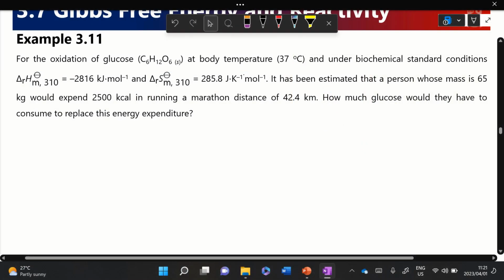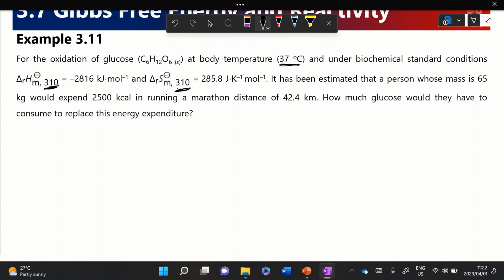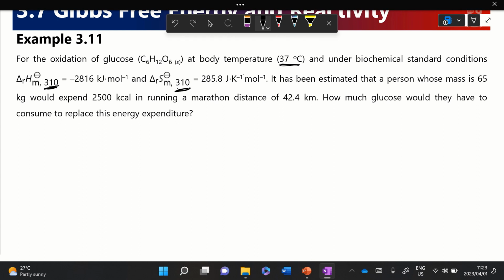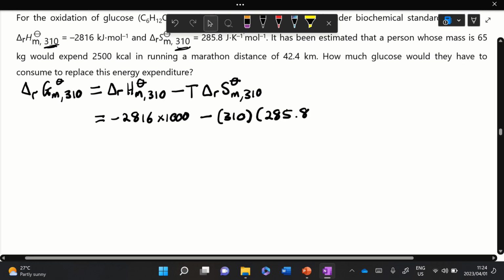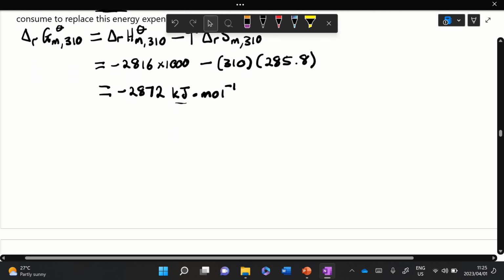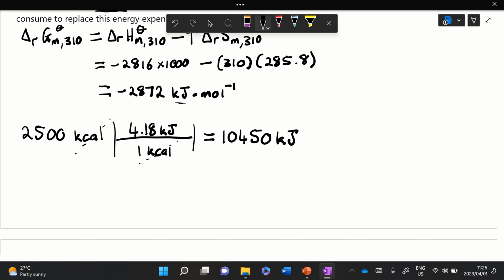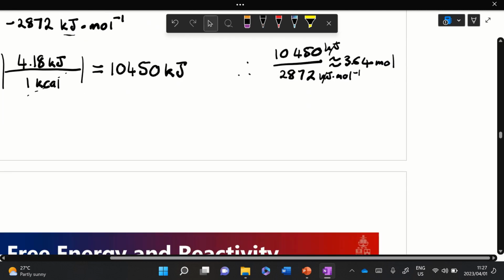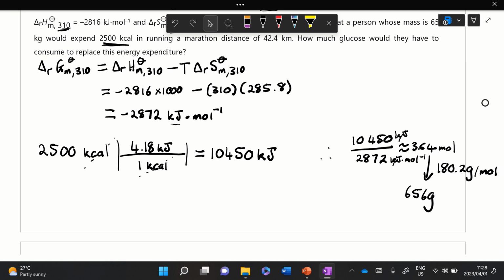CMY 282 Theme 3 Example 3.11